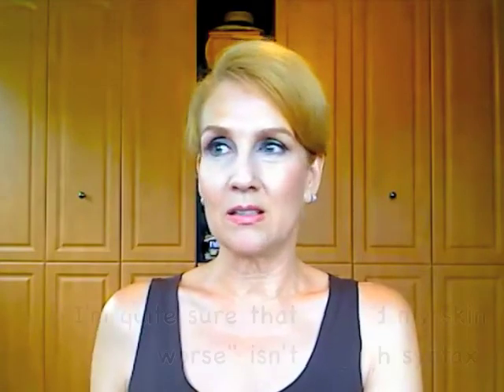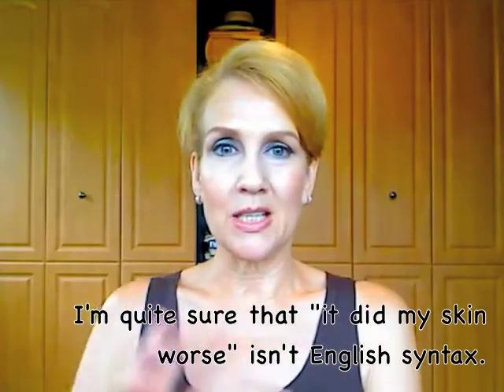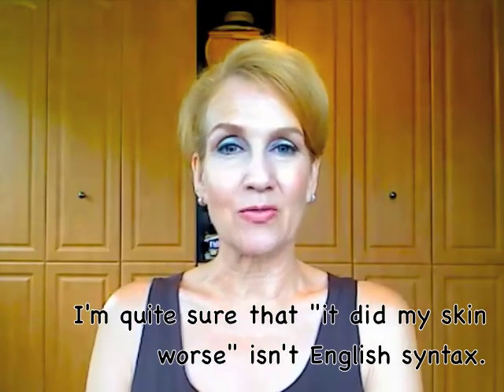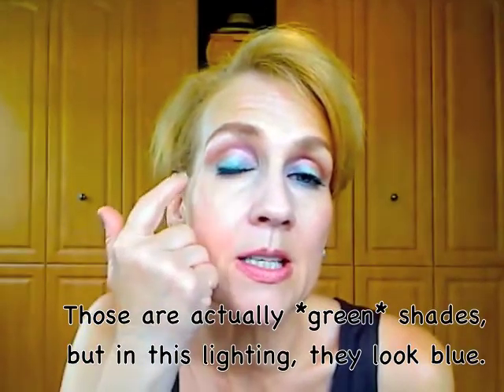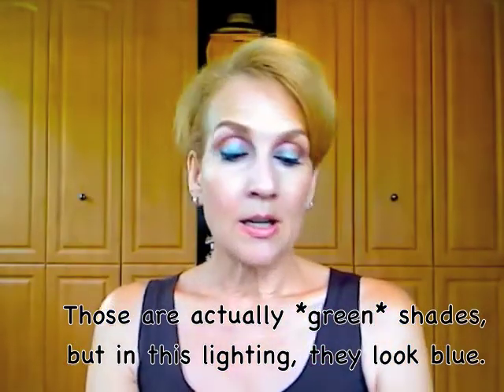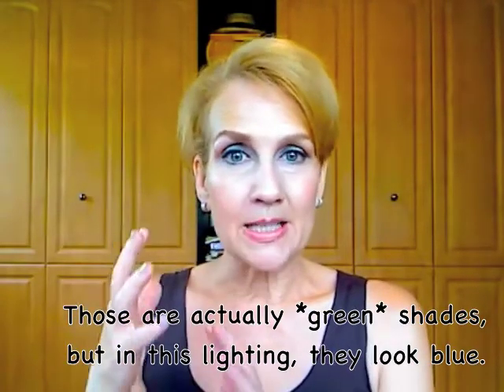Sample Sunday: Pumpkin Masks, Lily Farm Fresh Organics, Celtic Complexion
It's been awhile since I've done a Sample Sunday so I thought I'd run through some products I've been trying:  3 pumpkin maks, 2 products by Lily Organics, and 3 by Celtic Complexion.  I've also been playing this week with Geek Chic Auryn collection.